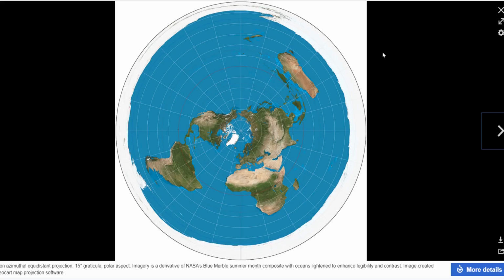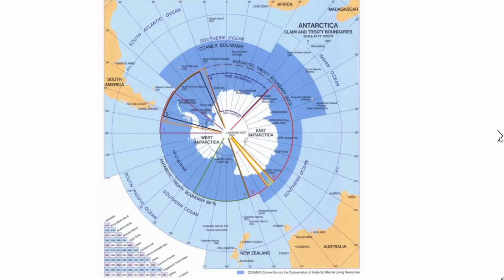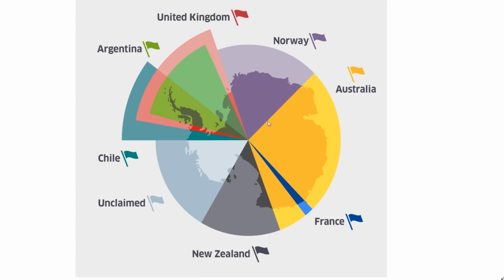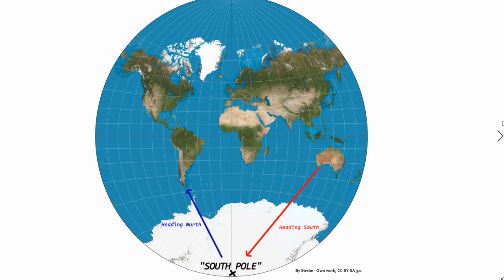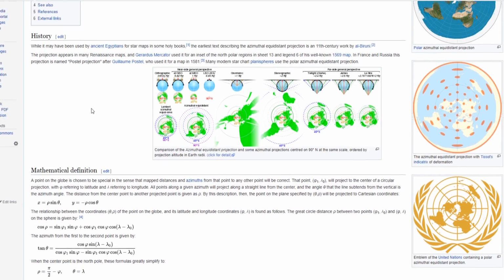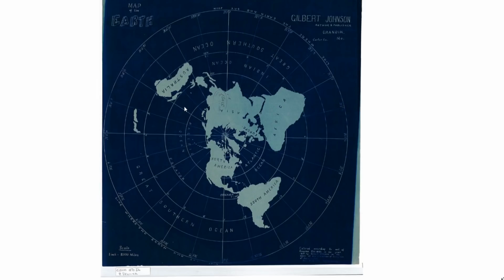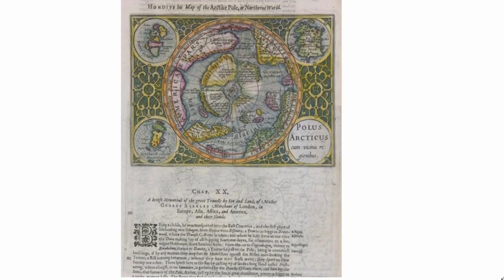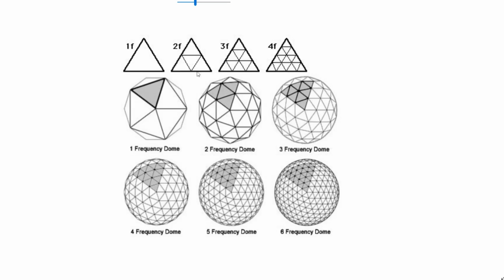Flat Earth Maps, Models and Subjective - Objective Reality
The UN's AE map is not "the" flat earth map or model - a misleading argument made to deceive and distract from looking into flat earth. All maps and models - flat earth and globe - are projections and interpretations of our subjective and objective reality. Ignore demands for alternative flat earth maps and models. A look at Antarctica and time zones on flat earth and globe earth maps. Use discernment, put aside the ego's attachment to maps and models that can not be confirmed as our physical reality. Free your mind from all beliefs so we can make real progress in seeking the true nature of our reality.